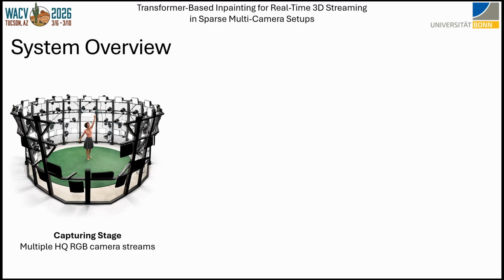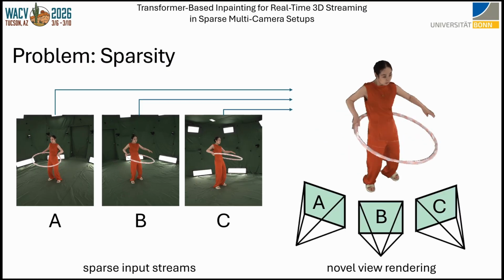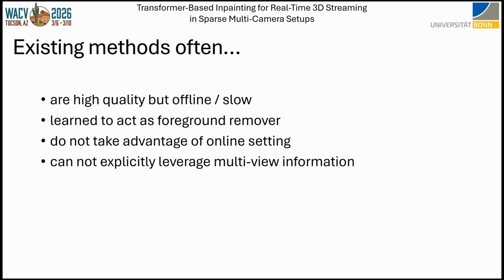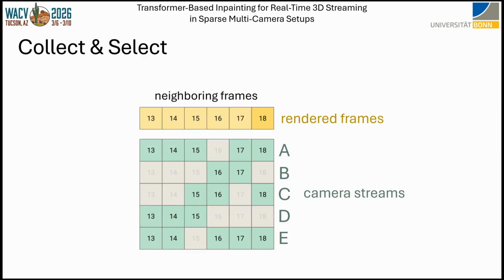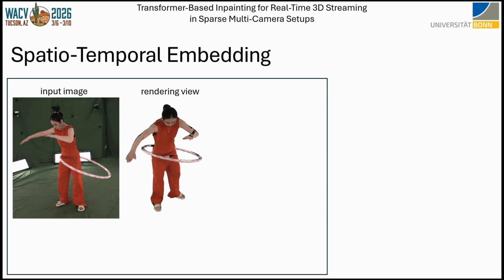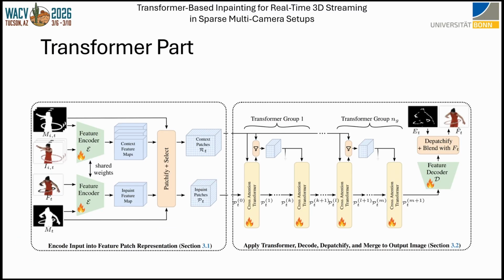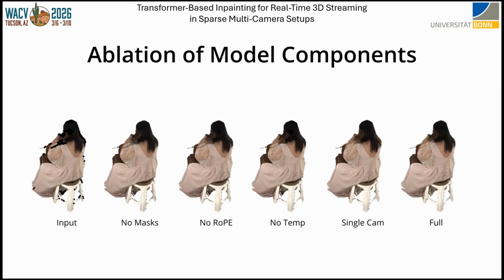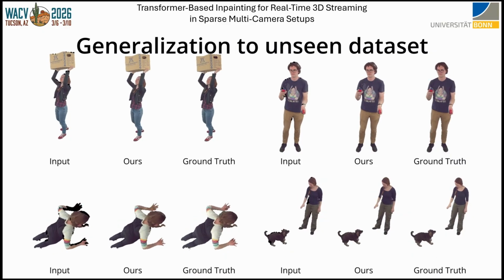Transformer-Based Inpainting | WACV 2026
Abstract:
High-quality 3D streaming from multiple cameras is crucial for immersive experiences in many AR/VR applications. The limited number of views - often due to realtime constraints - leads to missing information and incomplete surfaces in the rendered images. Existing approaches typically rely on simple heuristics for the hole filling, which can result in inconsistencies or visual artifacts. We propose to complete the missing textures using a novel, application-targeted inpainting method independent of the underlying representation as an image-based post-processing step after the novel view rendering. The method is designed as a standalone module compatible with any calibrated multi-camera system. For this we introduce a multi-view aware, transformer-based network architecture using spatio-temporal embeddings to ensure consistency across frames while preserving fine details. Additionally, our resolution-independent design allows adaptation to different camera setups, while an adaptive patch selection strategy balances inference speed and quality, allowing real-time performance. We evaluate our approach against state-of-the-art inpainting techniques under the same real-time constraints and demonstrate that our model achieves the best trade-off between quality and speed, outperforming competitors in both image and video-based metrics.